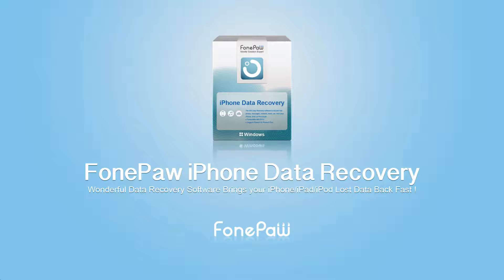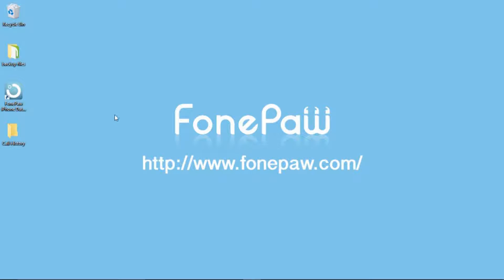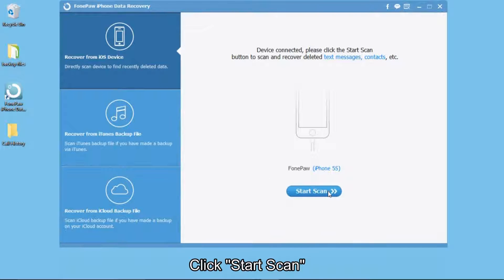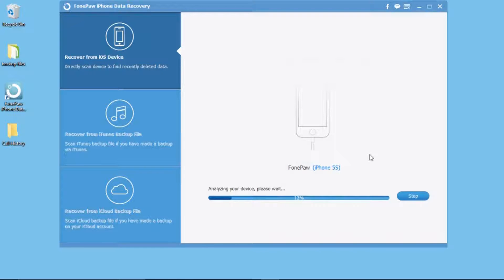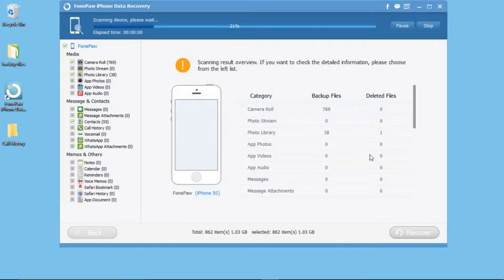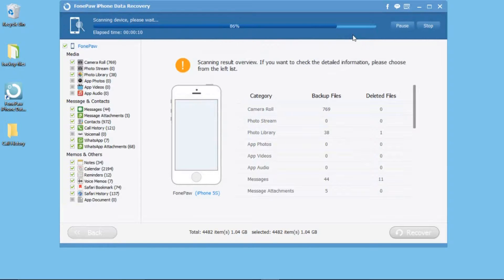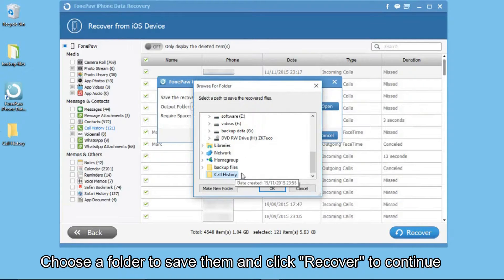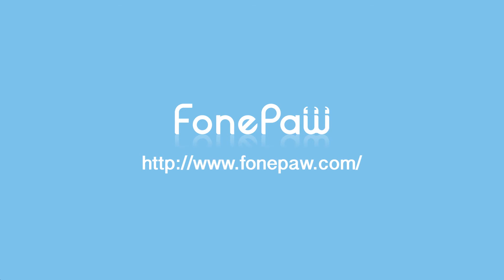How to Recover Call History on iPhone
FonePaw iPhone Data Recovery can help you. This program supports recovering call history from iPhone 7/7 Plus/6s /6s Plus/6/6Plus, iPhone 5s/5c/5, and iPhone 4s/4. It empowers you to preview all the calling records before recovery. There are three solutions for you to solve this problem. You can recover call history from iTunes backup or iCloud backup you have made.

Recoverable Content
Contacts, Message, Message Attachments, WhatsApp, WhatsApp Attachments, Call History, Notes, Reminder, Calendar, Safari Bookmark, Camera Roll, Photo Library, Photo Stream, Voice mail, Voice Memos, App Photos/Videos/Audios